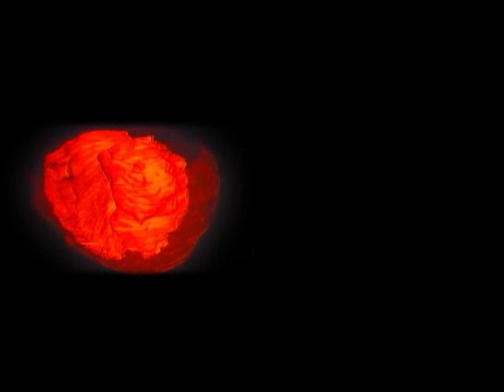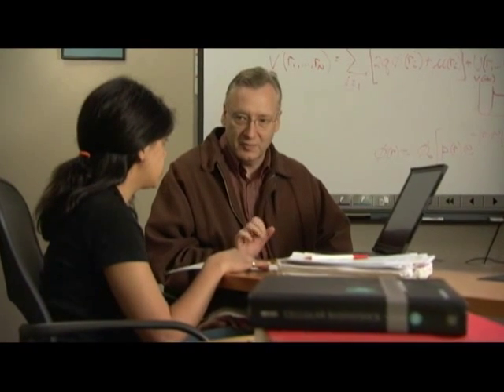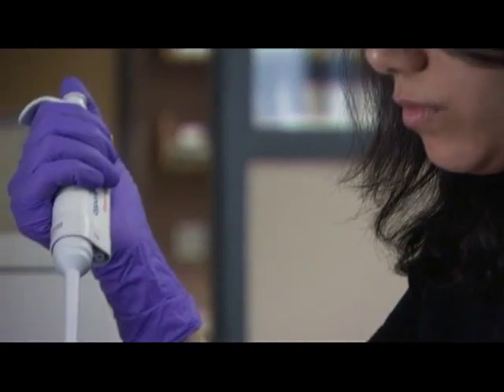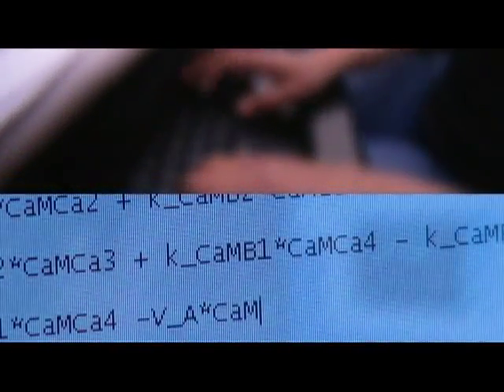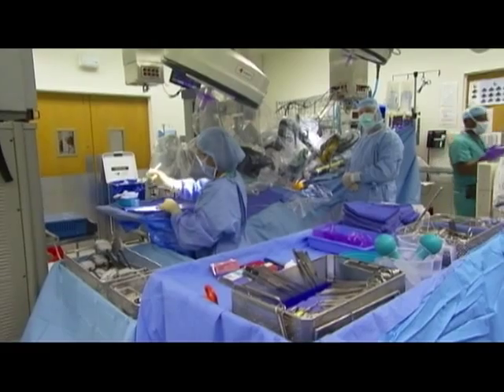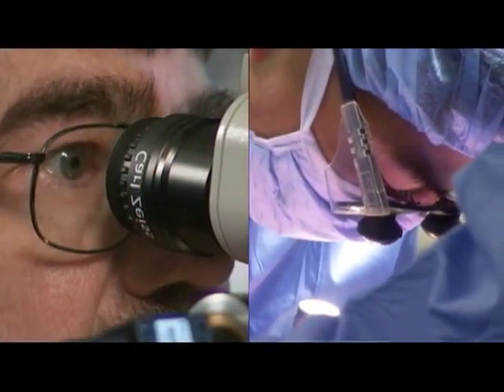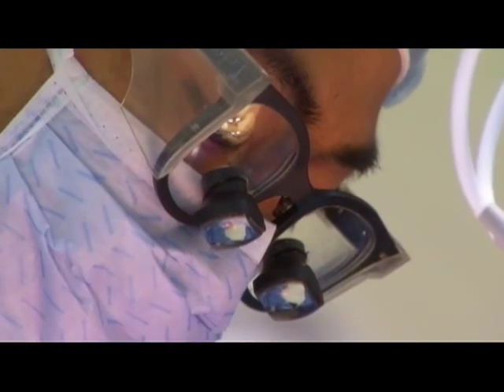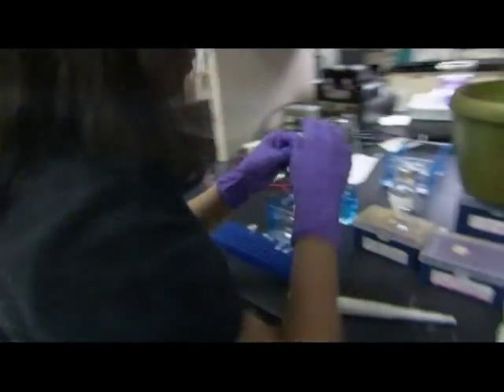Johns Hopkins University - Knowledge of the World Beyond Borders Video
An overview of the research the new Computational Science and Engineering Building at Johns Hopkins University. This video made its debut at the celebration and dedication of Decker Quad on Oct. 27, 2007. Knowledge for the World Campaign.